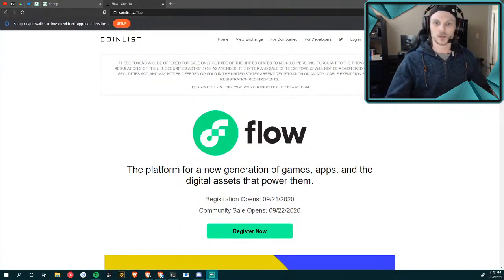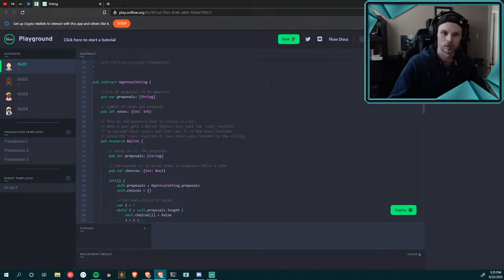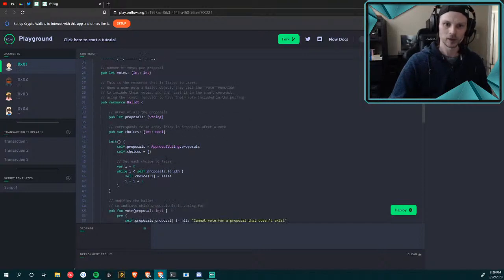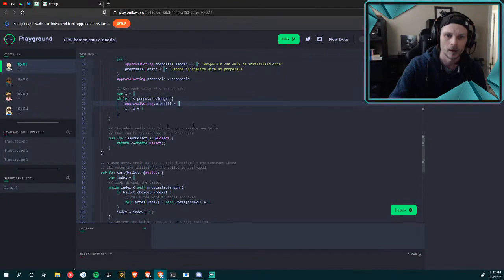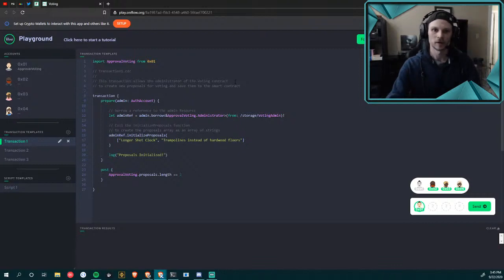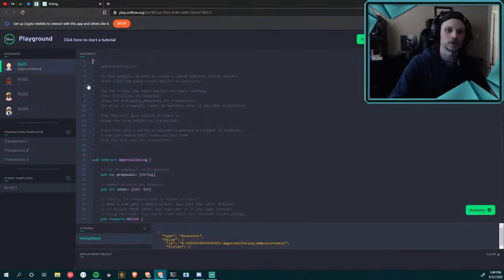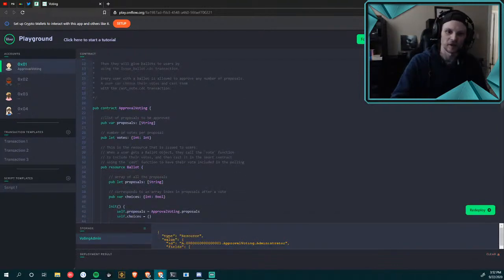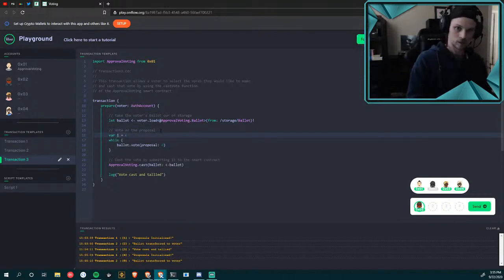Voting - Getting Started with the Flow Blockchain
A demonstration of a simple decentralized voting smart contract on the Flow Blockchain!